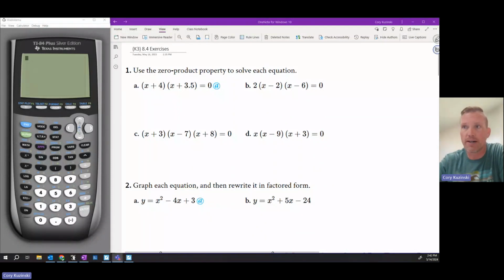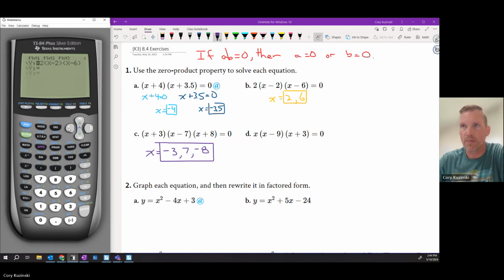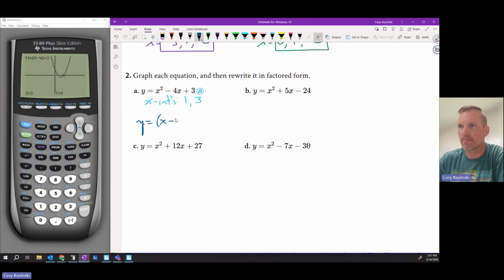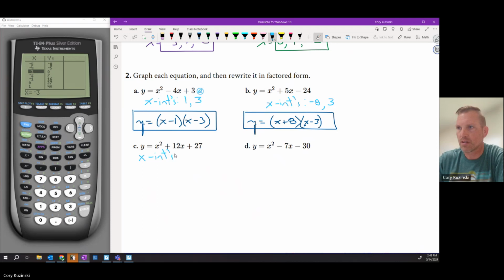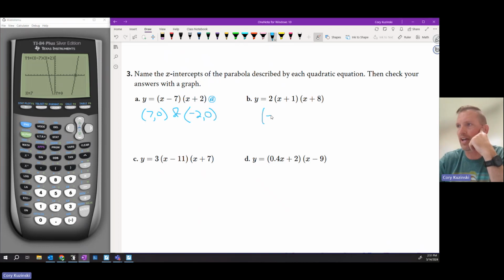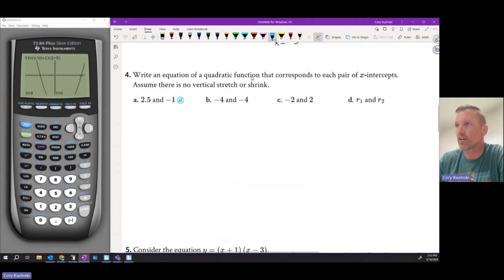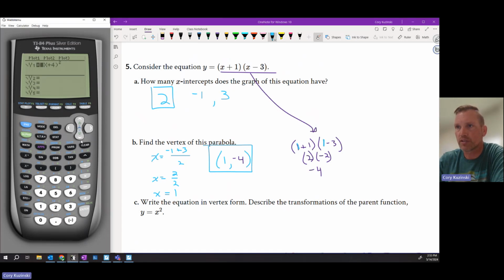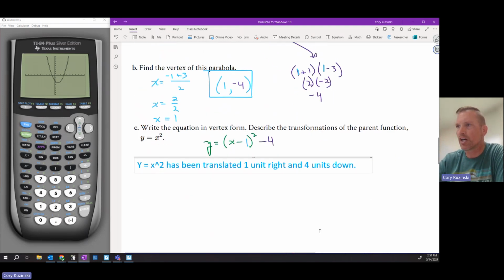8.4 Practice Your Skills Solutions (Factored Form)